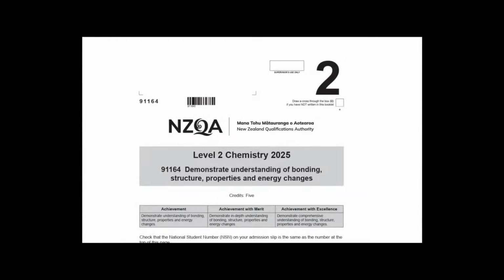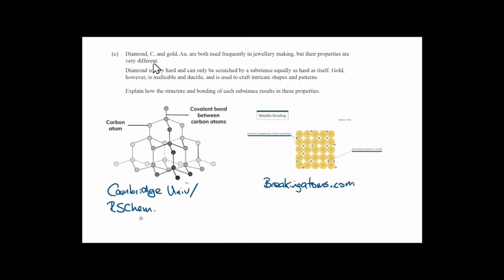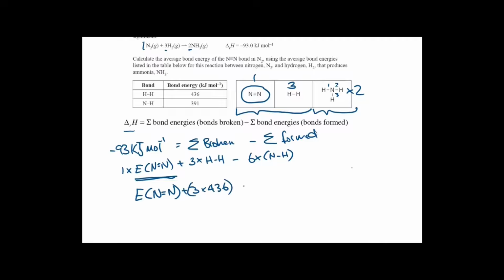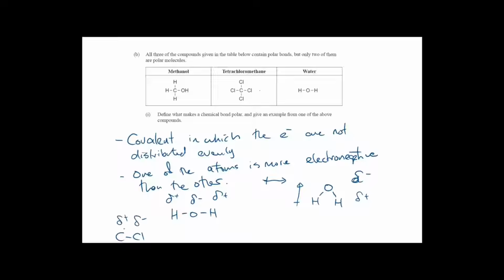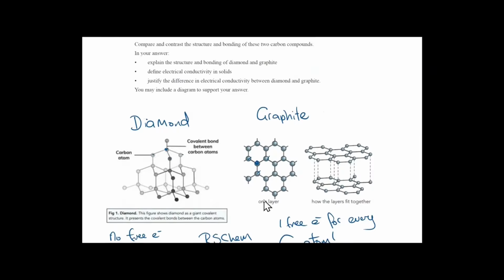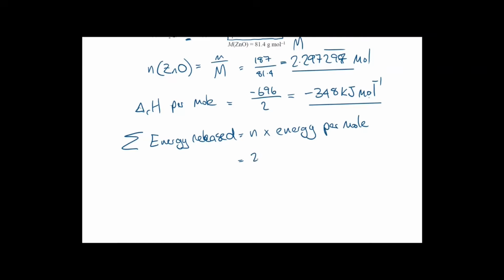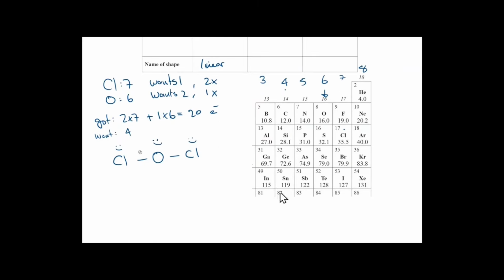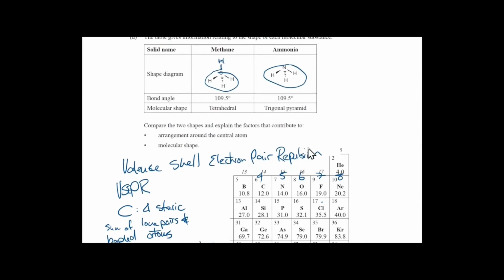Complete NCEA L2 Chemistry Bonding 2025 – Full Worked Answers (AS 91164)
In this video, I walk through the entire 2025 NCEA Level 2 Chemistry Bonding exam (AS 91164). This standard assesses your ability to demonstrate understanding of atomic and ionic bonding, covalent bonding, intermolecular forces, molecular shape, polarity, and related chemical properties.

I break down each question, show working, explain key concepts, and highlight the keywords and reasoning that NCEA markers look for. Whether you're revising for the internals, preparing for externals, or just reinforcing bonding fundamentals, this video will help you build confidence and improve your exam technique.

Contents include:
✔ Atomic structure & valence electrons
✔ Ionic vs covalent bonding
✔ Lewis structures & shapes (VSEPR)
✔ Polarity & electronegativity
✔ Intermolecular forces (IMF)
✔ Melting/boiling points & solubility trends
✔ Worked answers & marking strategies

Target audience: NCEA Level 2 students, Chemistry teachers, homeschool parents, and international students learning bonding.

Good luck with your study — you’ve got this!